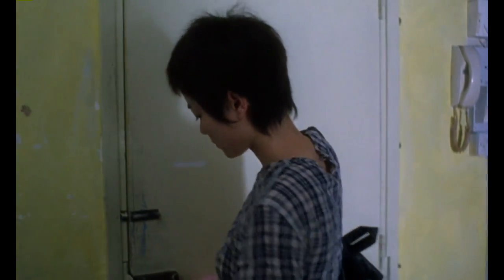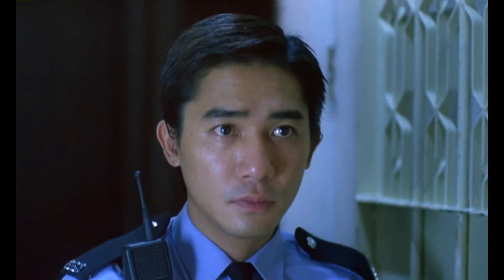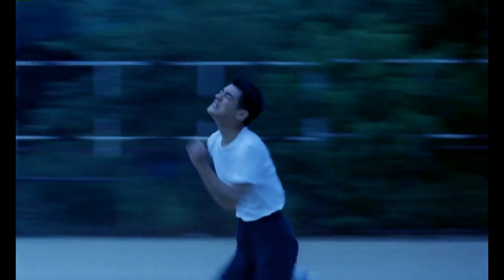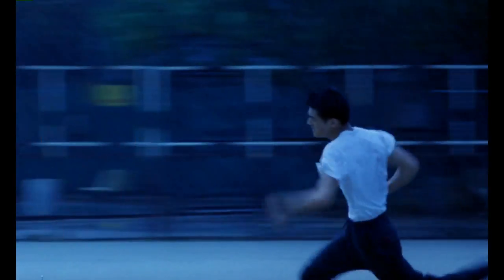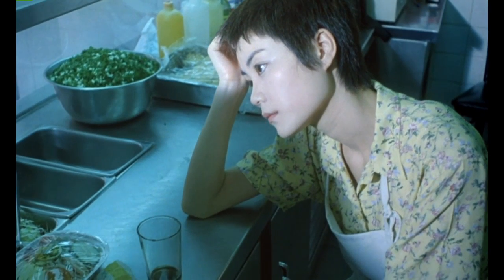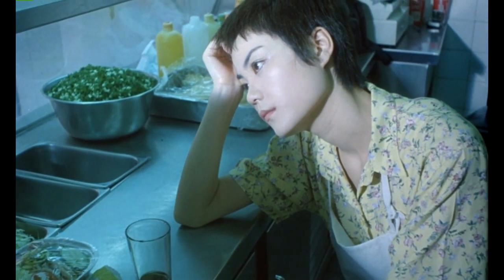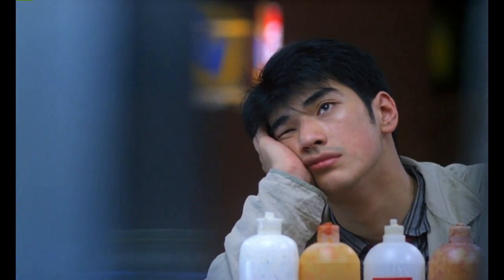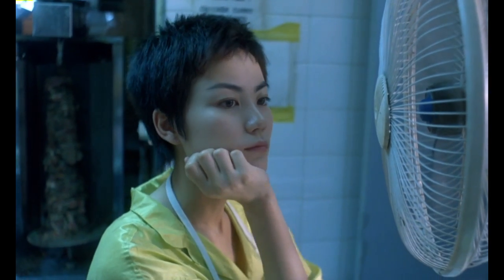Wong Kar Wai's Chungking Express - Speed and Time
How Wong Kar Wai use Step printing to dramatize moments in his movies. We explore why Chungking Express, the less famous sibling of In The Mood For Love, is nonetheless powerful and transcending.

“Untouchable”
“Keep Fallin”

Baroque by Michael Galasso

Dream Lover by Faye Wong